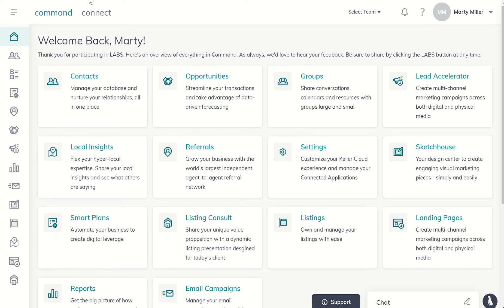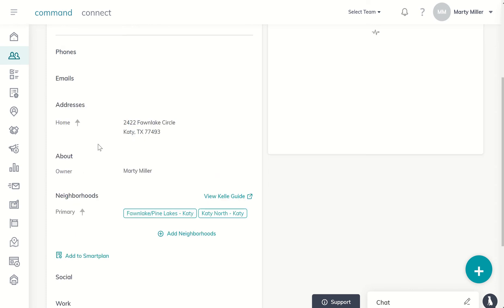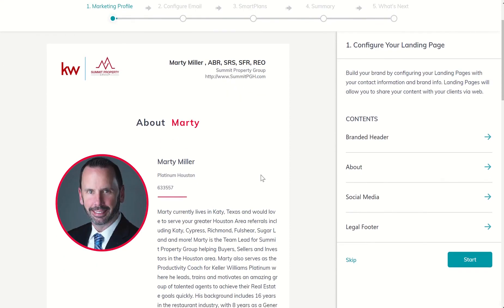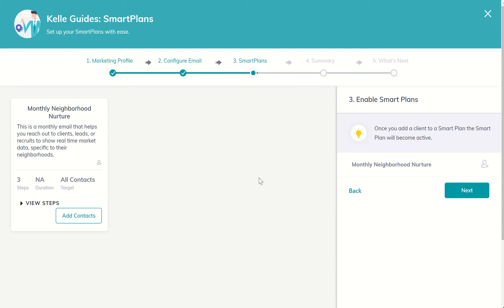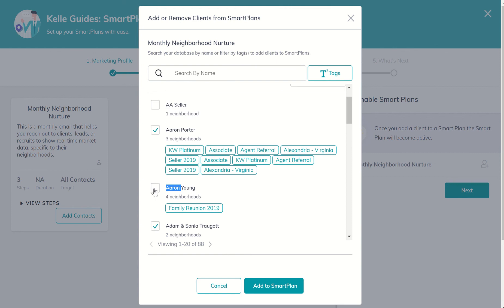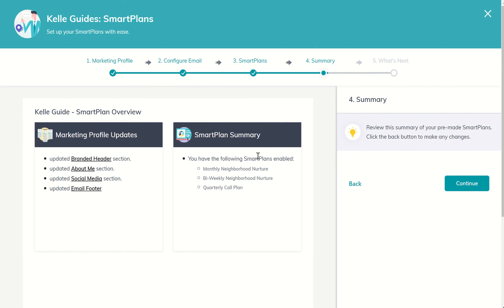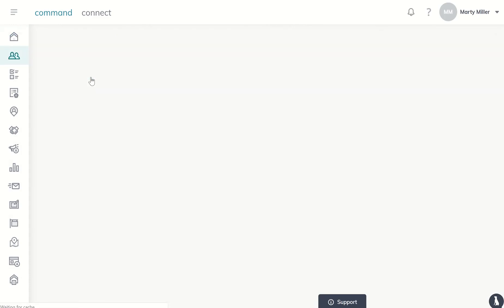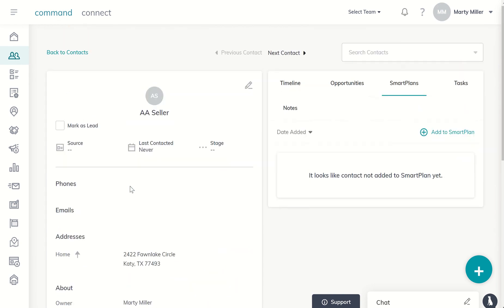Adding Contacts to a Neighborhood Nurture SmartPlan | KW Command 66 Day 2.0 Challenge Day 6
Once a Contact has been added to your KW Command Database, it's important to ensure you enter their address and have their appropriate neighborhoods assigned to them.  From there, KW Agents can use Keller Williams Command to add that Contact to a regular email update for what's happening in their neighborhood.  This update is known as the Neighborhood Nurture SmartPlan.  This short video will show you how to add your Contacts to the SmartPlan. The MNS is currently available as a monthly update and yet soon, a biweekly update will be available from within KW Command.